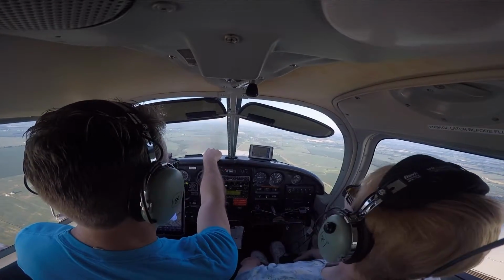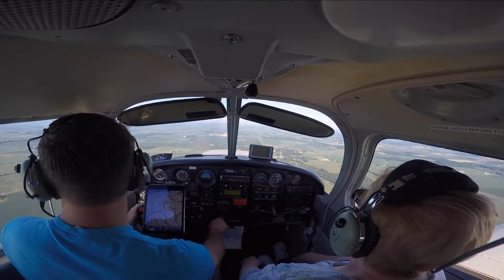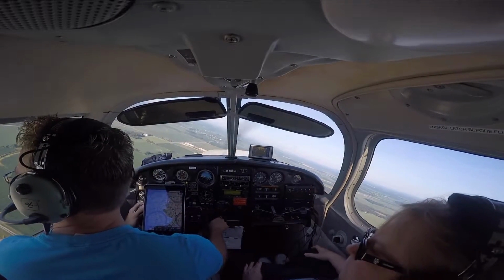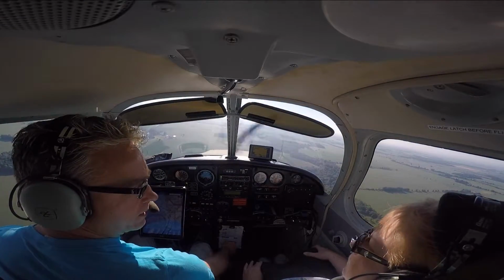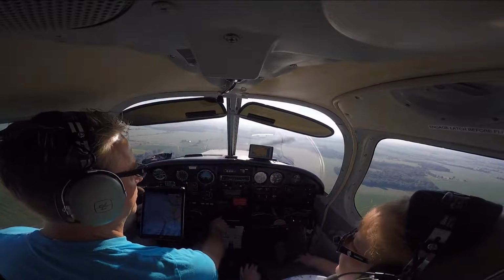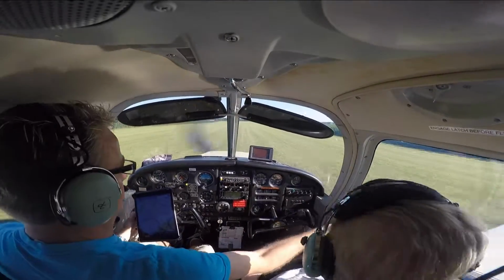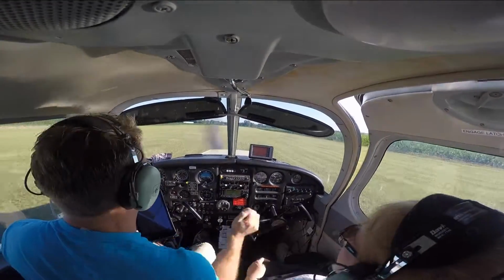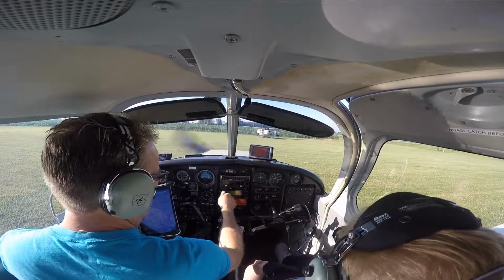Mount Victory with Lois in my '67 Piper Cherokee 140 (GoPro HD) 13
Flying to Mount Victory (Elliott's Landing) O74 to meet friends for breakfast.